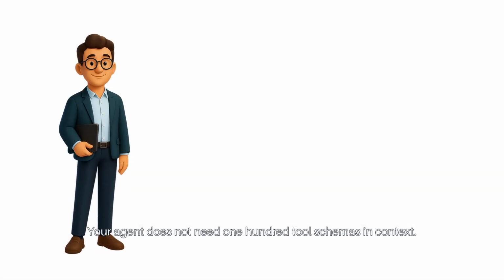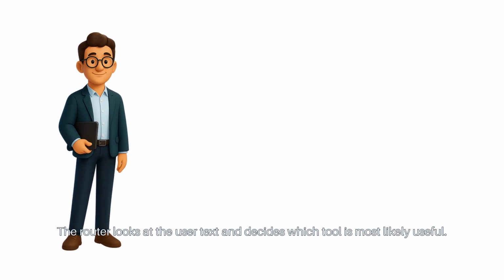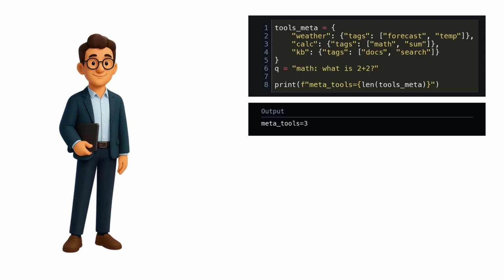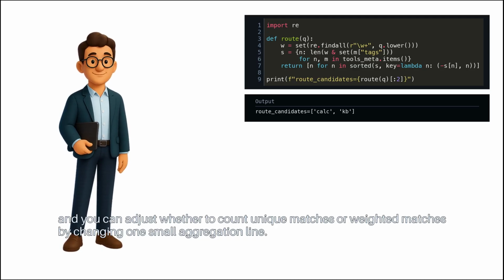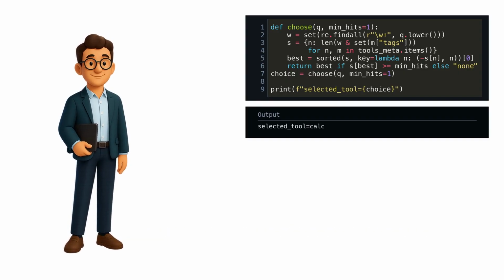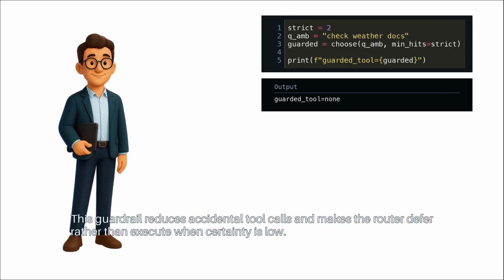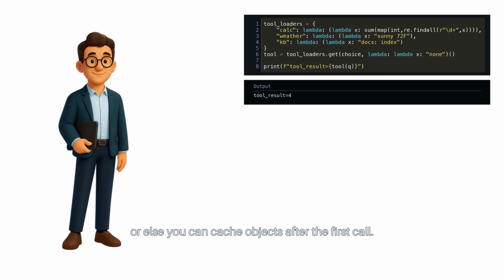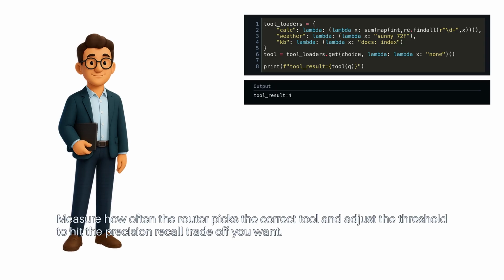LLM Tool Selection Pattern in Python: Route First, Load Later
Routing-first tool router: learn how to route to the right tool with tiny metadata and regex token matching to keep latency low and tool usage precise.
Practical outcome: precise tool selection, reduced startup time and memory, and scalable LLM systems by loading only the chosen tool on demand.
Hands-on with Python re, lightweight JSON-style metadata, lazy imports, and examples like web search, calculator, and document summarizer.